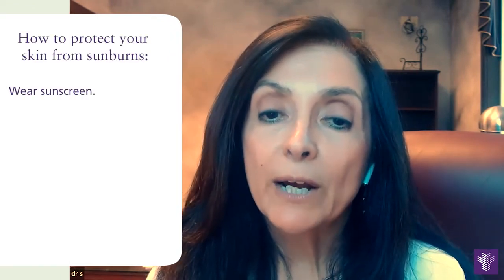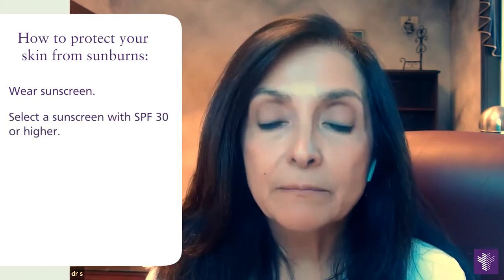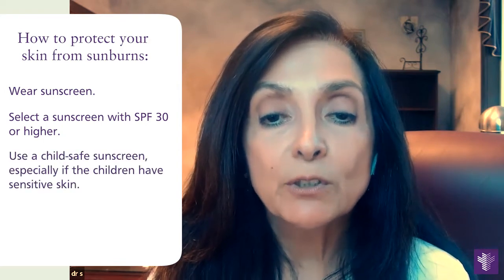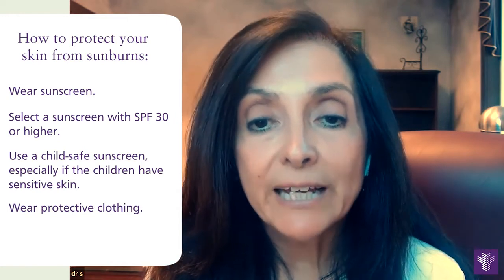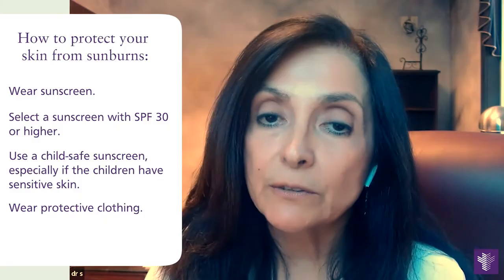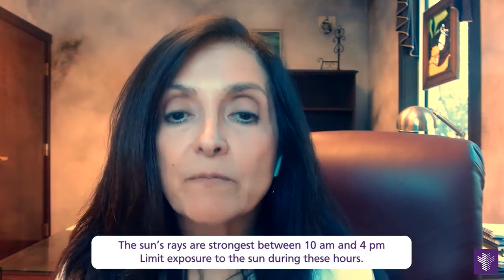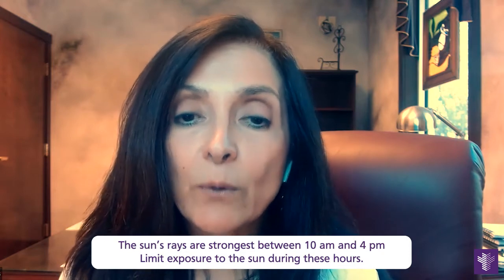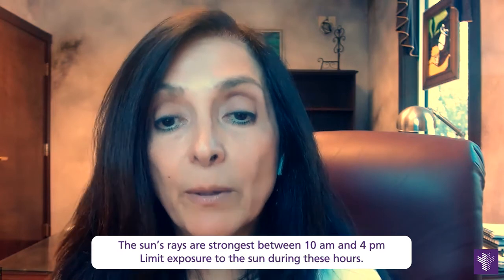How to Prevent Sunburns and Skin Cancer